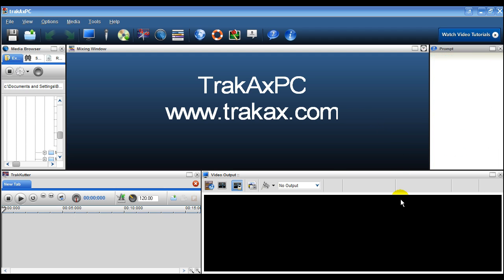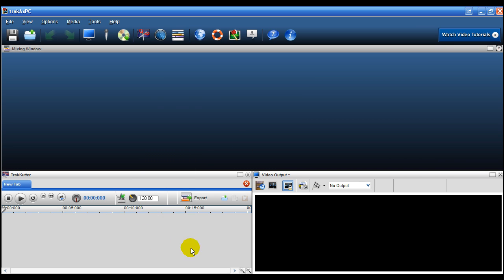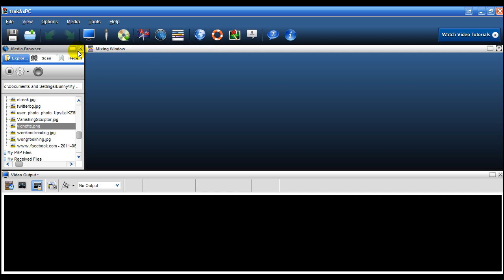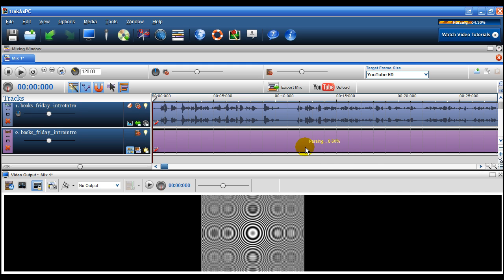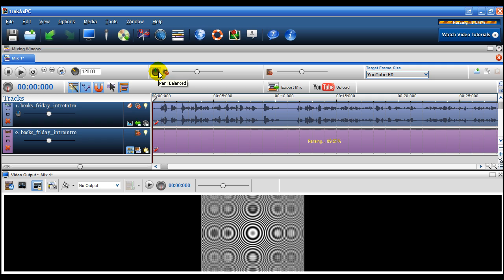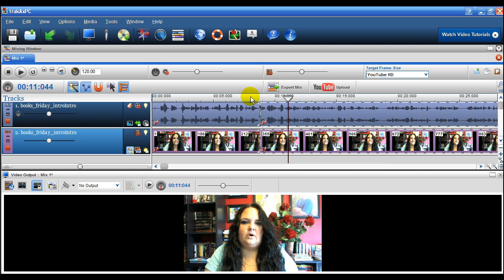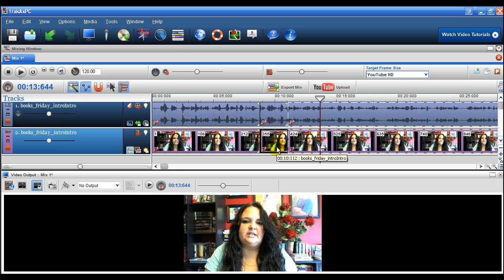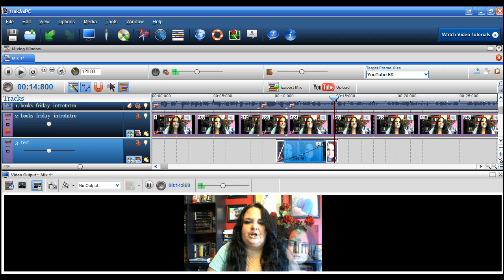Video Editing Software Review & Overview: TrakAxPC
You guys keep asking what video editing software I am using, so this is a video review/overview of what I have started using.

Big thanks to Lindsay, here on youtube, for telling me about this great software!

As always,
Cya!

FCC Notice: This software was provided to me for review, however, the opinions expressed in this video are 100% my own.

Yes, I *REALLY DO* like it! =D